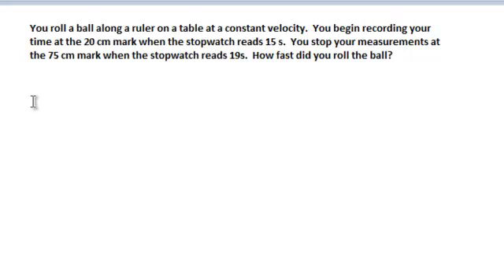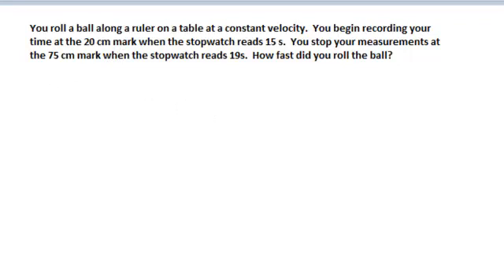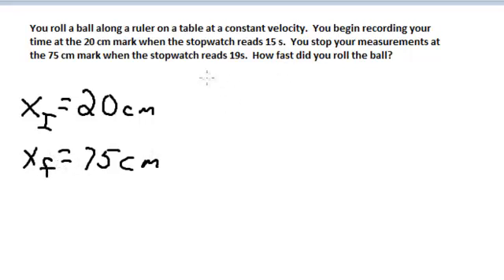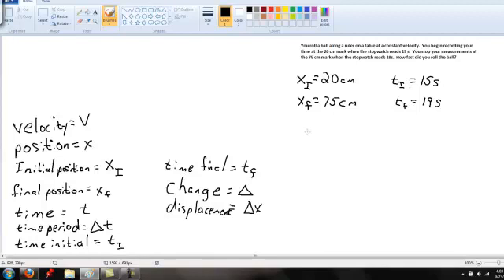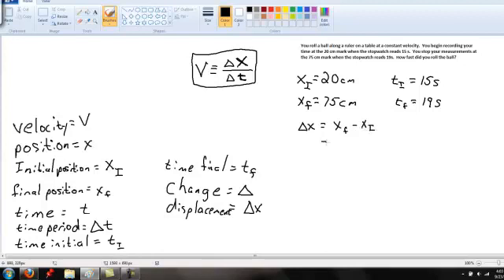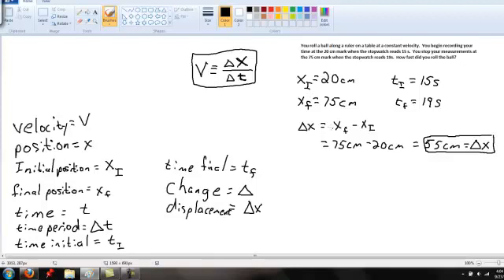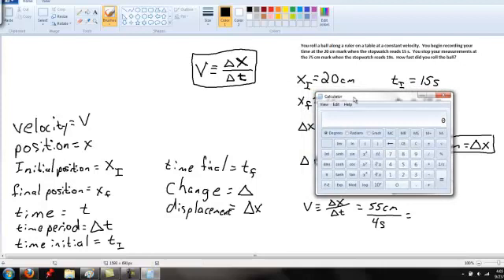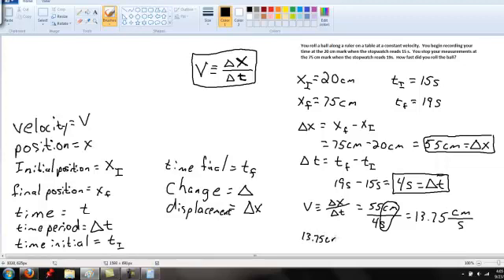Using Correct Symbols Example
A short video showing an example of how to use the correct units when solving for the velocity of an object.